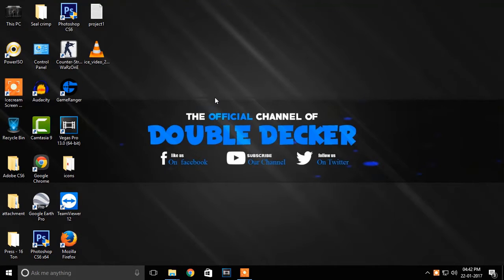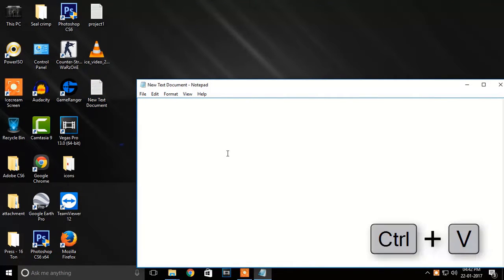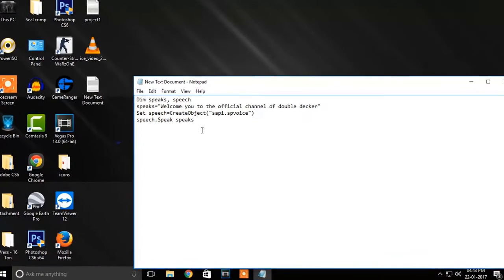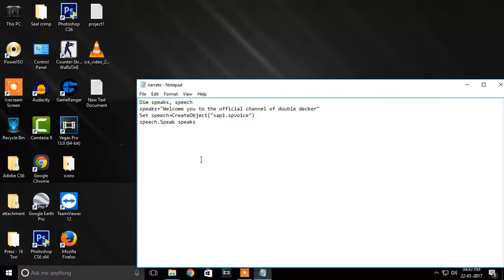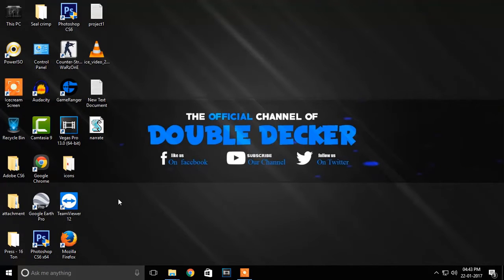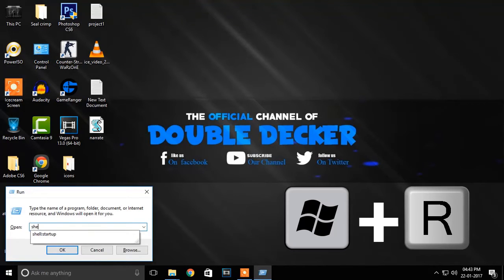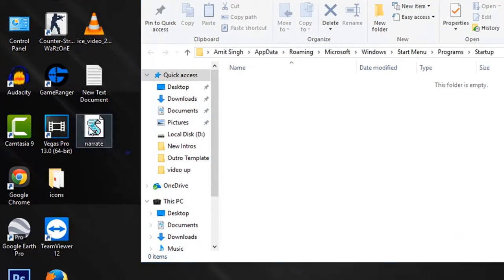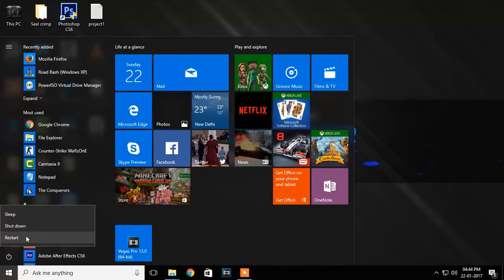How To Make Computer Welcome You | Pc Voice Changer | Notepad Tricks | Double Decker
How to make computer welcome you. Pc Voice Changer. Notepad Tricks. Double Decke. Do you want your computer to welcome you with its voice(Like in a movie)? Just check out the video. It's really simple.

Copy The Code From Here:

Dim speaks,

speech speaks=”Welcome You to the Official Channel OF Double Decker”

Set speech=CreateObject(“sapi.spvoice”)

-Double Decker ♛